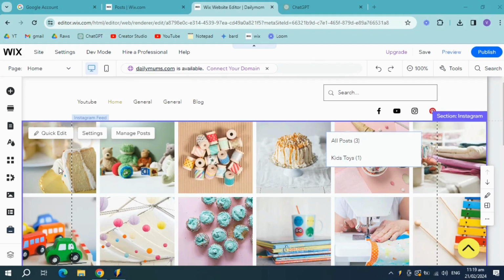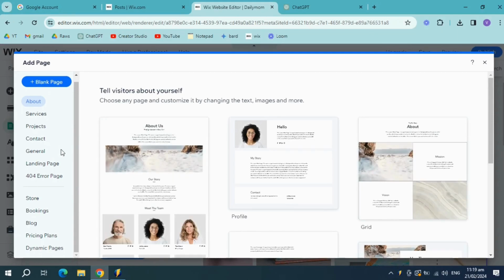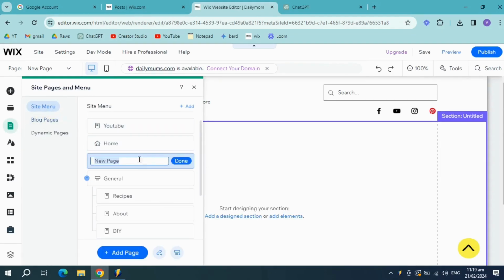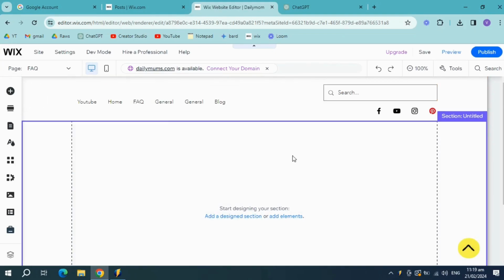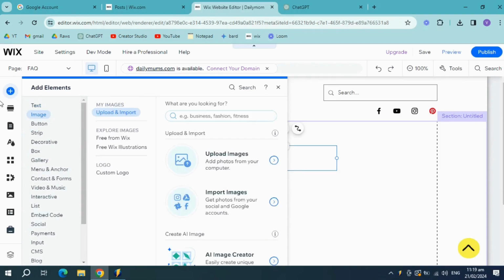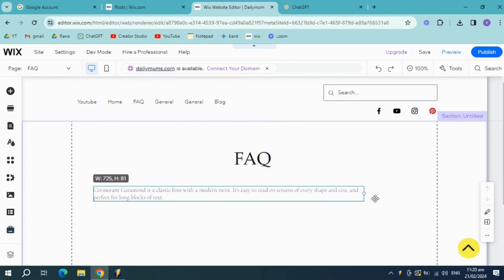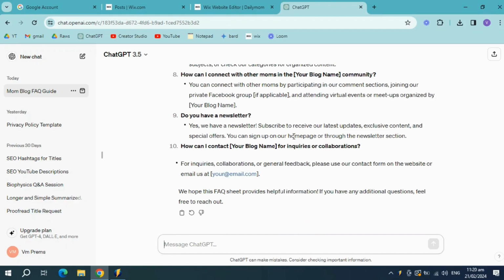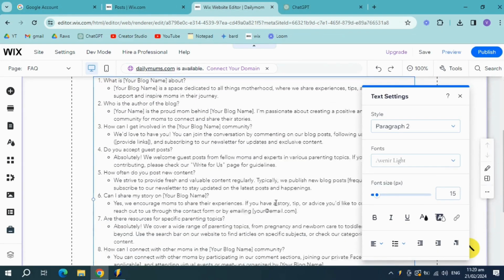How to Add a FAQ Page in Wix | Wix Tutorial (2027)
Looking to add a FAQ (Frequently Asked Questions) page to your Wix website? This video will guide you through the process step-by-step, perfect for beginners who want to provide clear and helpful information to their visitors. I’ll show you how to create, customize, and organize a FAQ page, making it easy for your audience to find answers to common questions.

In this tutorial, you'll learn:
How to add a new page for FAQs to your Wix website.
Step-by-step instructions to format and organize your questions and answers.
Tips for designing your FAQ page to ensure it is user-friendly and aligns with your website’s overall look.

Enhance your site’s usability—follow these steps to add a FAQ page in Wix and help your visitors find the information they need quickly!

Chapters:
00:00:00 - Introduction
00:00:10 - Add a FAQ Page
00:00:34 - Rename a Page
00:00:50 - Add a Header
00:01:01 - Add a Text